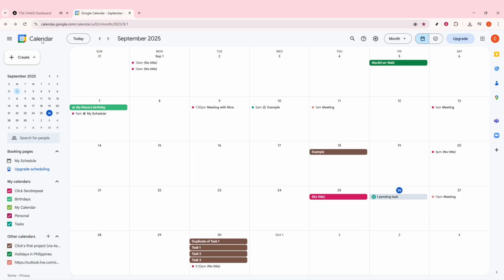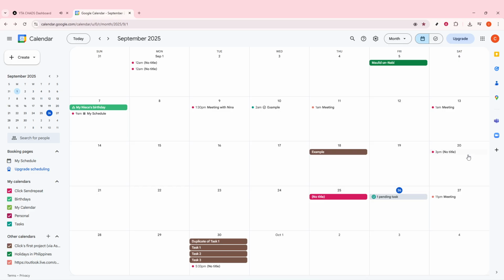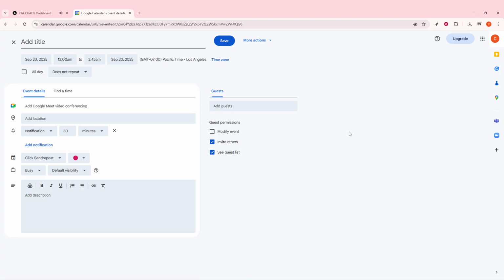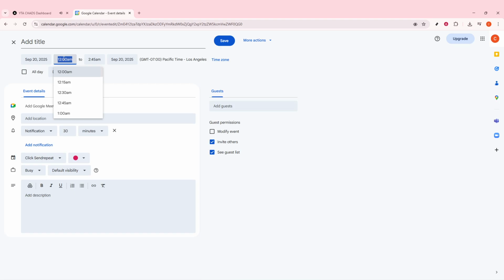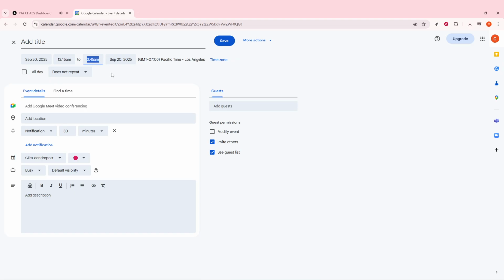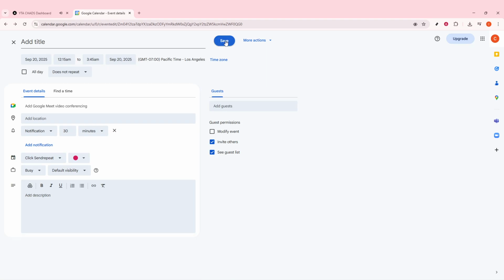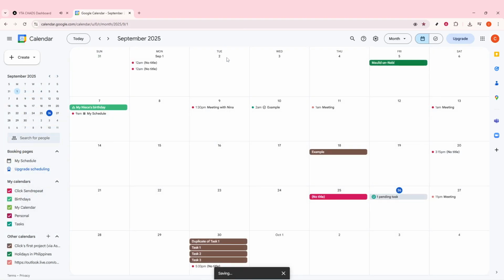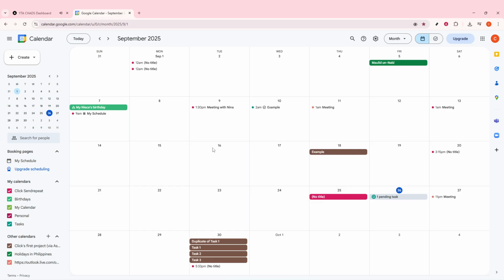How to change Google Calendar date and time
Need to update an event in your schedule? Learn how to change the date and time in Google Calendar with this easy step-by-step guide. Whether you’re adjusting a single event, shifting multiple meetings, or updating recurring schedules, this tutorial shows you how to make changes quickly on both desktop and mobile. You’ll also learn how to notify participants of the updates so everyone stays in sync. Perfect for professionals, students, and teams, changing dates and times in Google Calendar ensures your schedule stays accurate, organized, and stress-free.